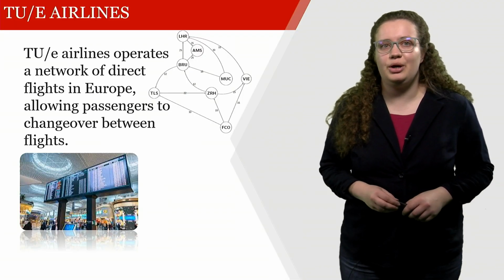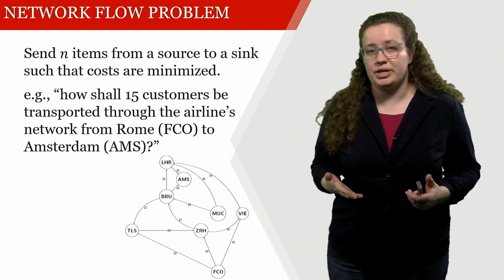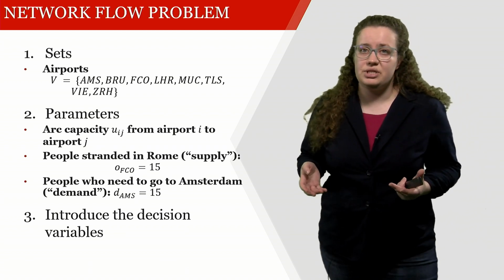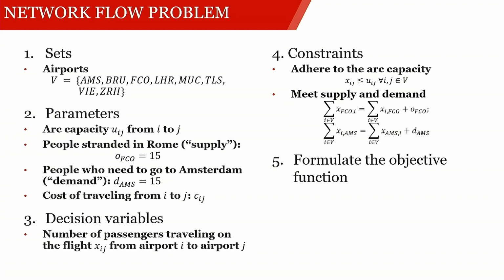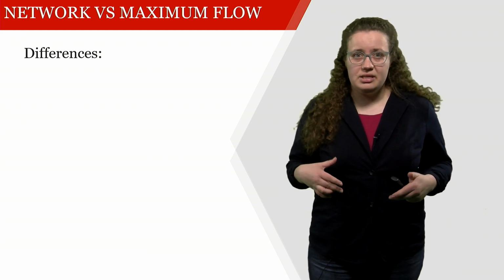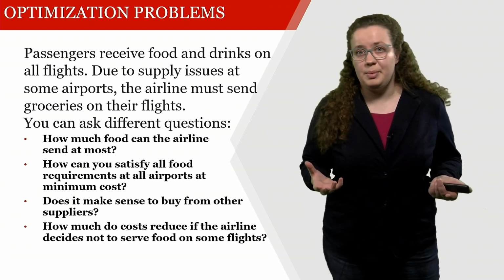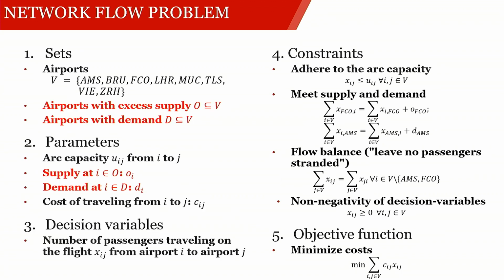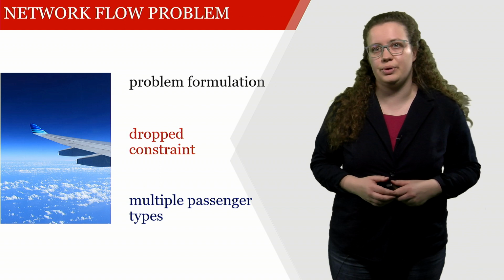Network Flow Problem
If a flight gets canceled, airlines aim to send all passengers through their network to their planned destination. One way of modeling this decision problem is the (minimum cost) network flow problem.

Compared to the maximum flow problem, we dropped the constraint that no flow must enter the sources. This constraint is not only not necessary, it can even be wrong! As an exercise, you can find instances in which flow enters the source in the optimal solution, and you can prove why (with only one source) this constraint is not necessary.